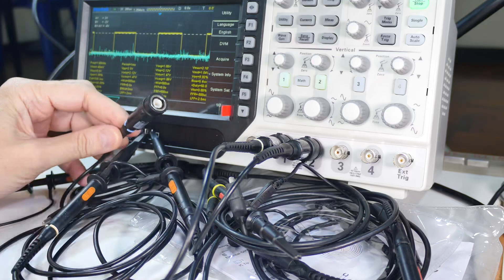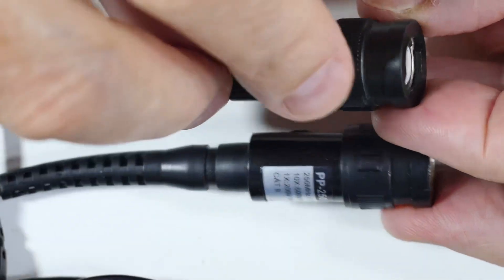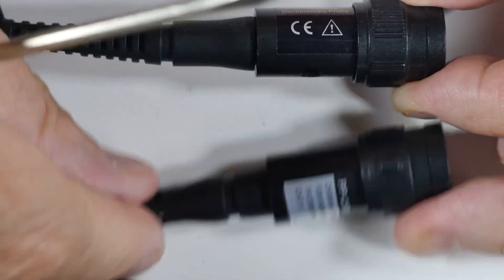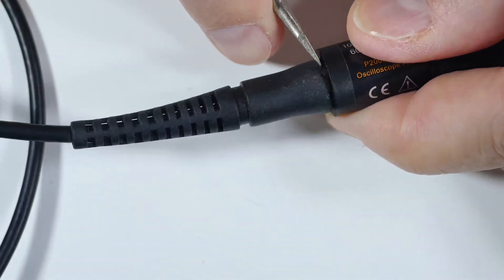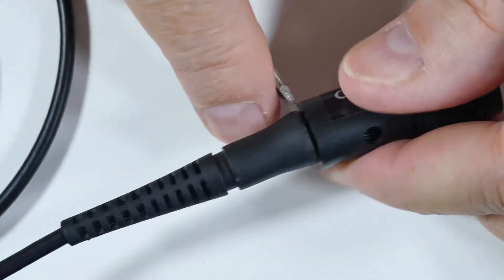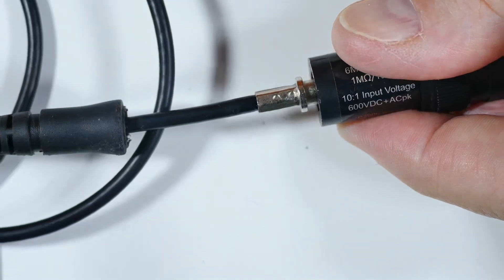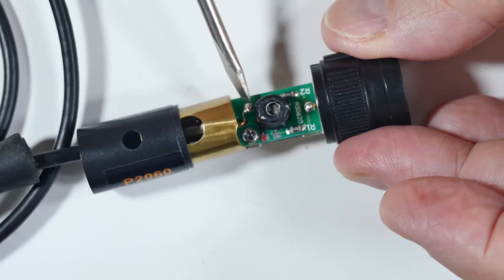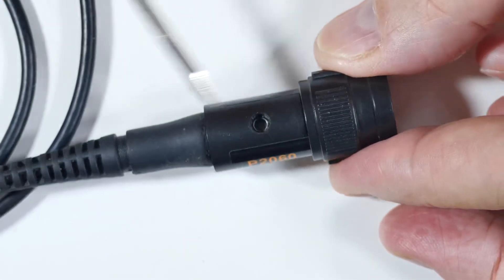Disassemble & Reassemble A BNC Connector - Test Equipment (4K)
This style of BNC connector is common on test equipment and sometimes needs wire replacement or circuit repair. This is one way to open it non-destructively.

Note: This is a re-edit to fix an error and remove repetition. Sorry.

WARNING: Do this at your own risk. You can damage or destroy the wire/connector/probe... if done incorrectly.